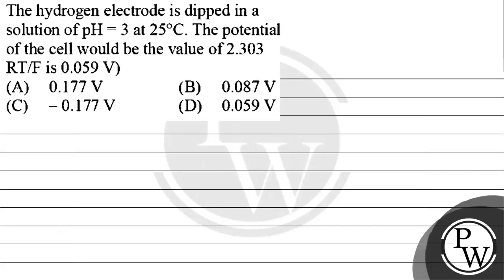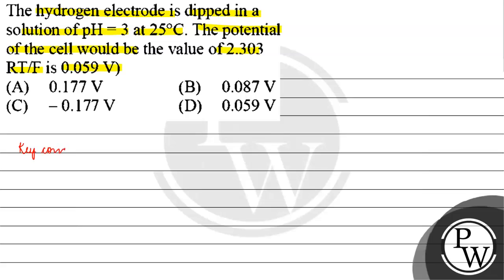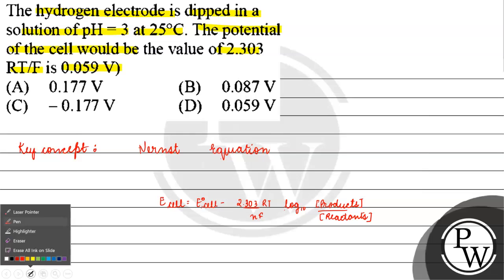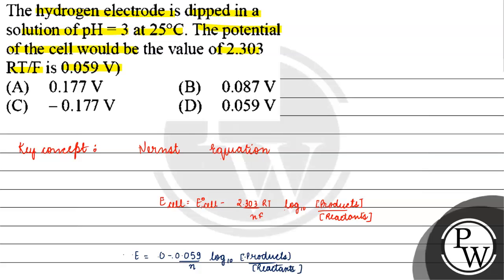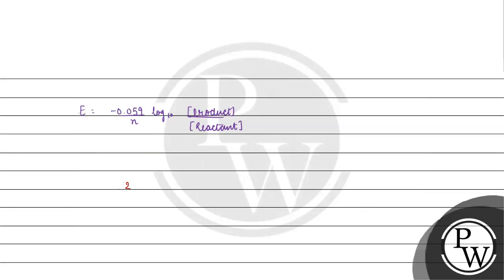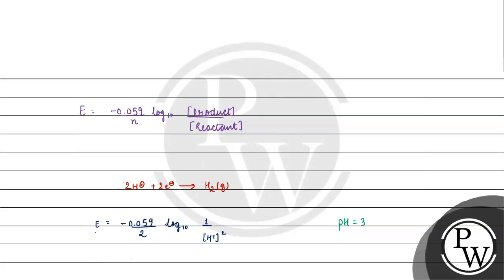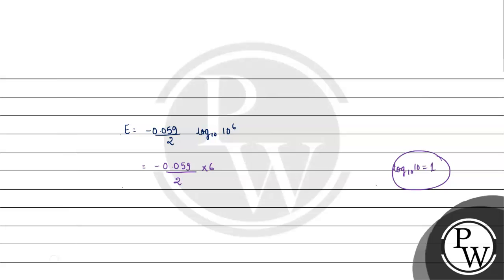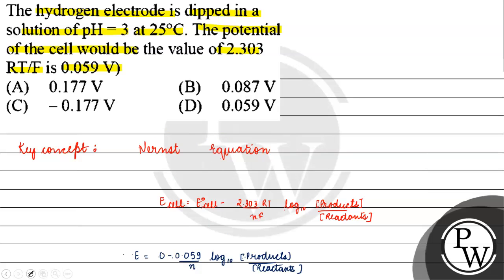The hydrogen electrode is dipped in a solution of \( \mathrm{pH}=3 \) at \( 25^{\circ} \mathrm{C...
The hydrogen electrode is dipped in a solution of \( \mathrm{pH}=3 \) at \( 25^{\circ} \mathrm{C} \). The potential of the cell would be the value of 2.303 \( \mathrm{RT} / \mathrm{F} \) is \( 0.059 \mathrm{~V} \) )